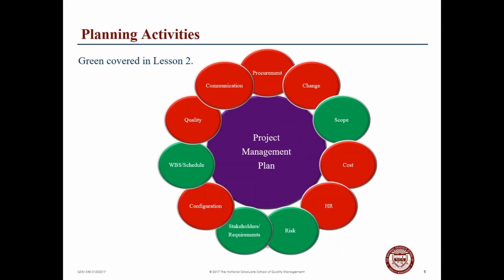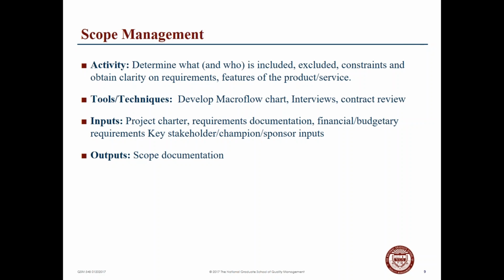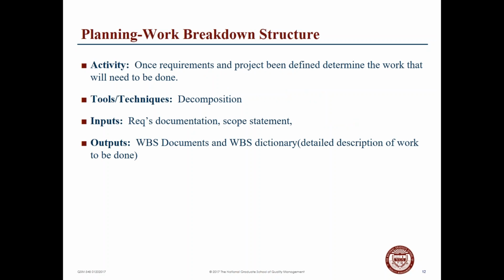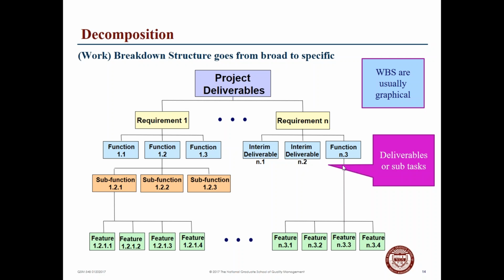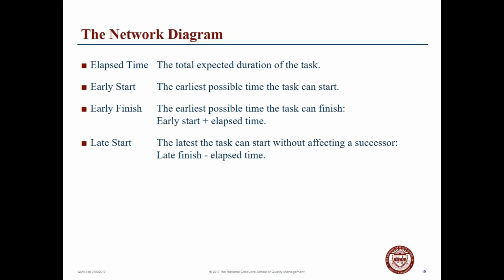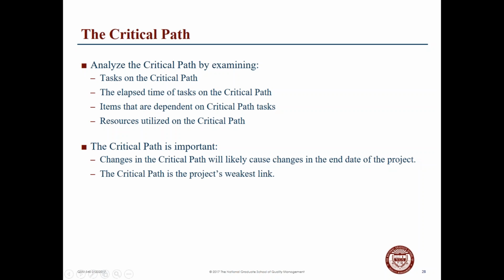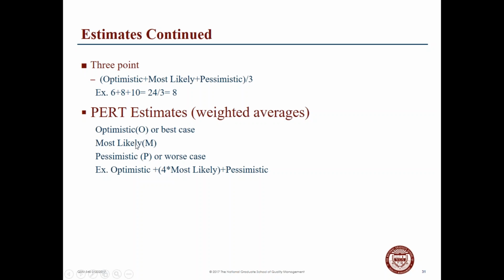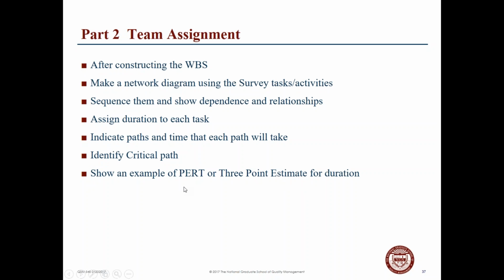2017 05 31 20 03 MS 317 QSM 548 Project Management